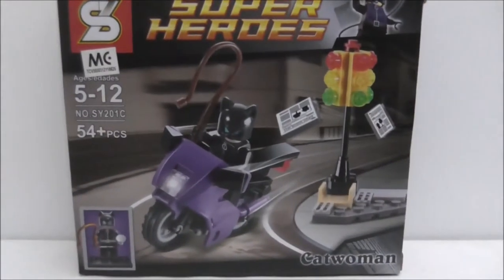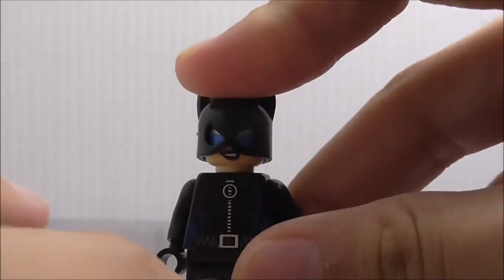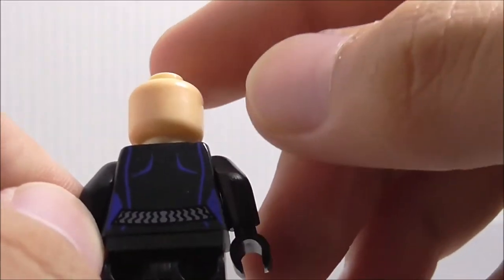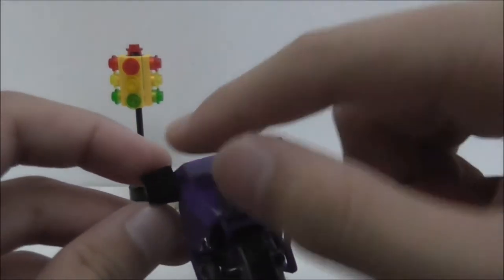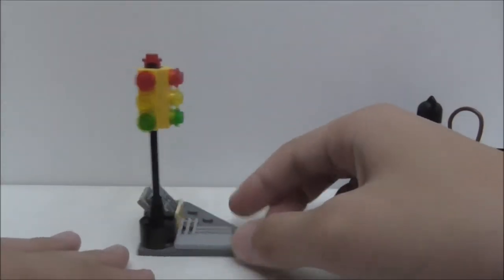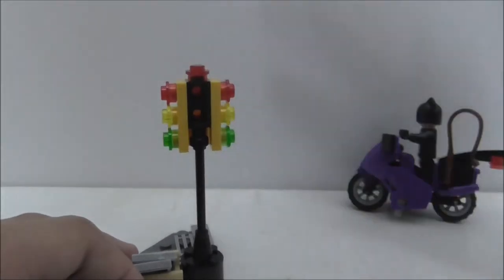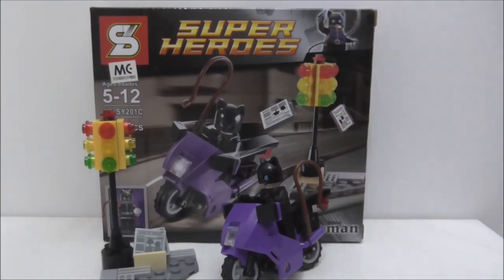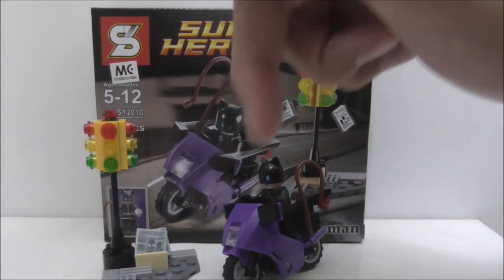Sheng Yuan Lego Bootleg DC Catwoman's Catcycle set SY201C review 🛵😾💍